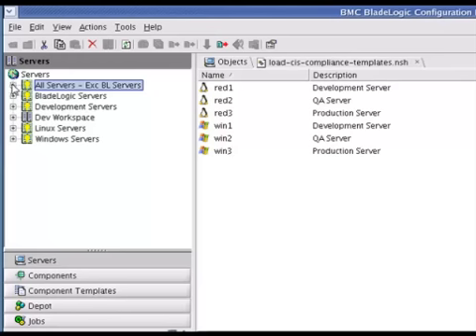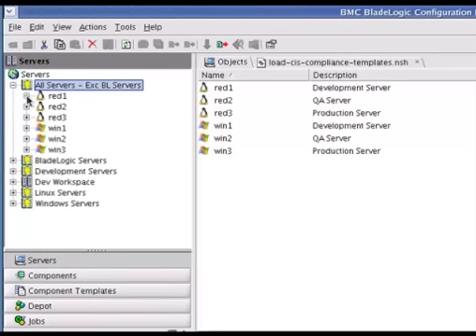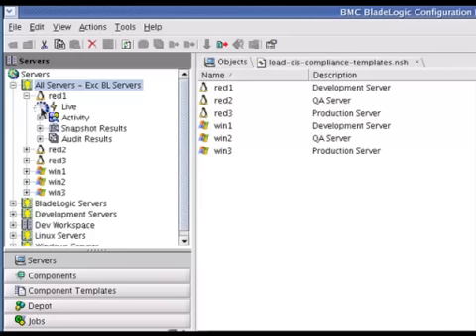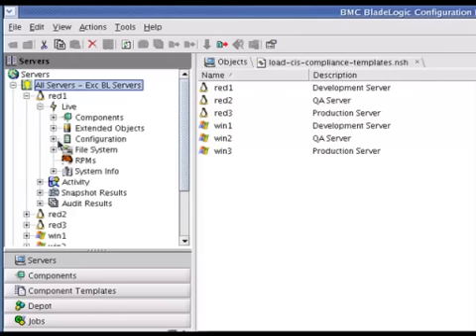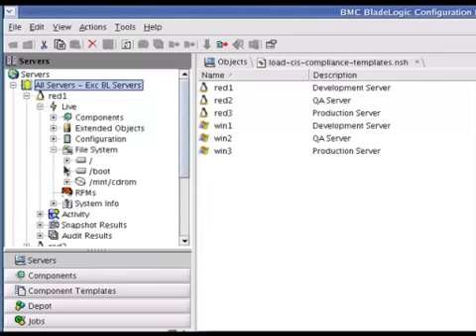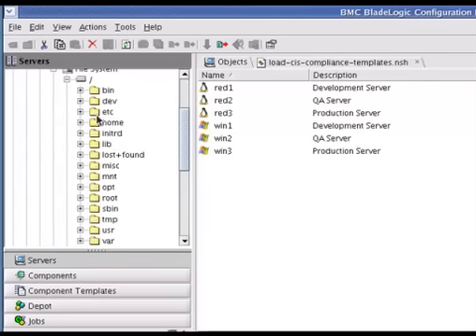Data Centre Automation Using BladeLogic Part 1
In this section Peter Stanbridge will demonstrate the BladeLogic Configuration Manager console. The video will cover browsing system objects in the BladeLogic server.